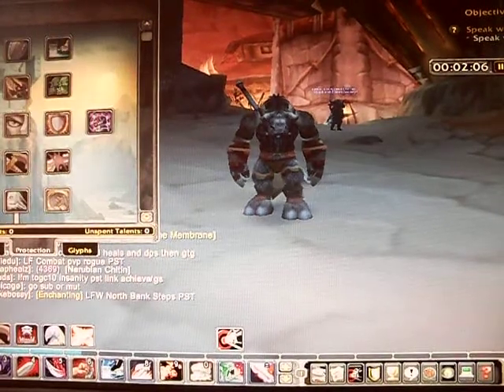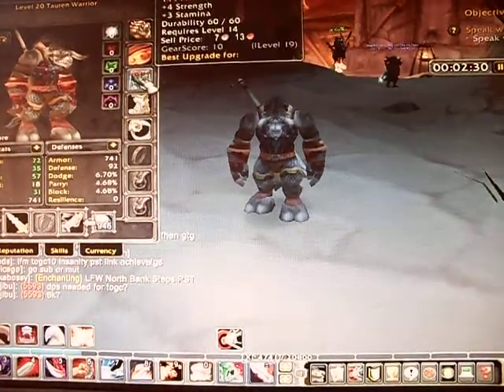worldof warcraft warrior review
a review on warriors